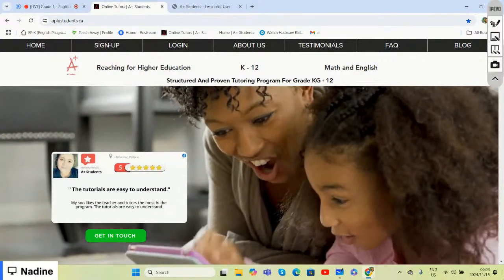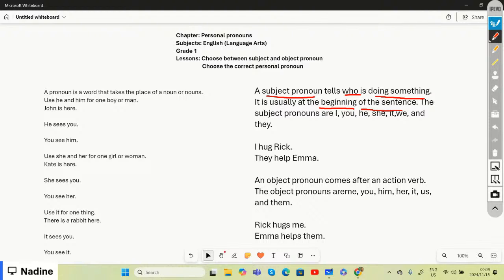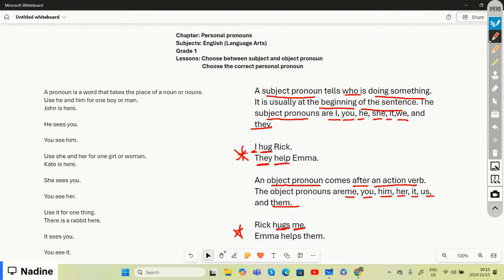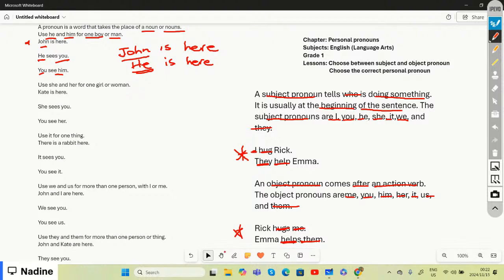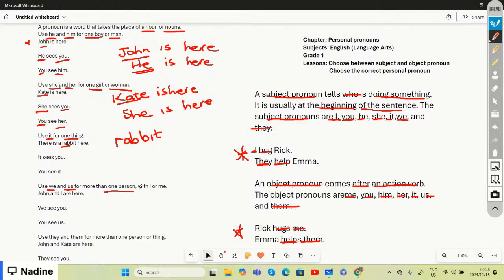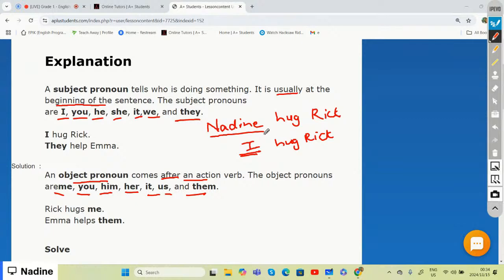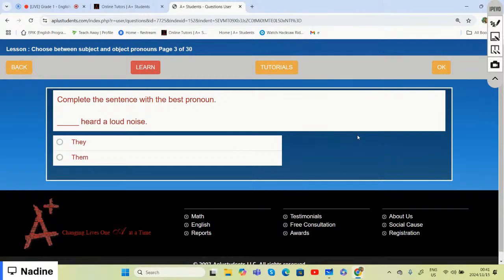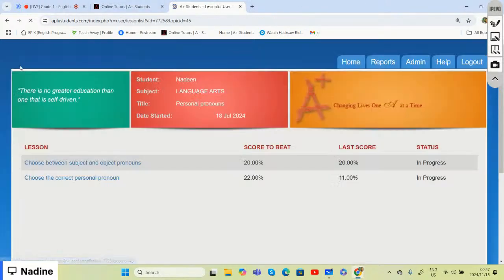Grade 1 - English: Personal pronouns